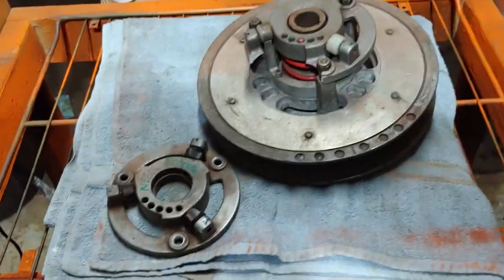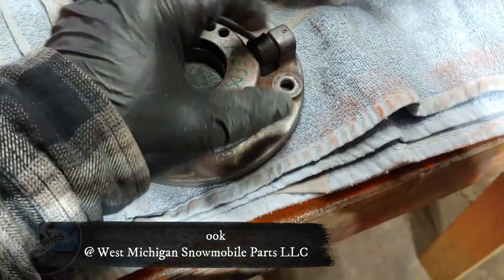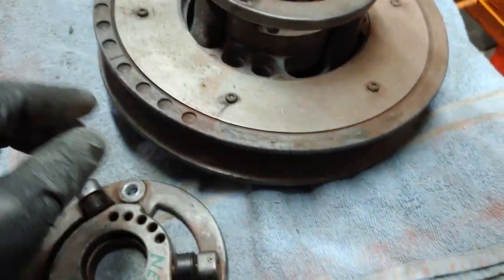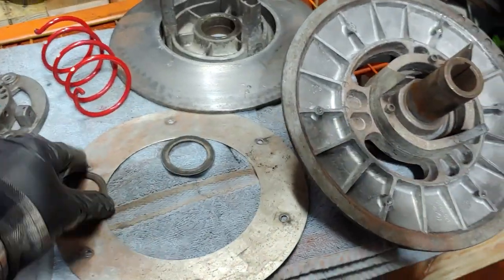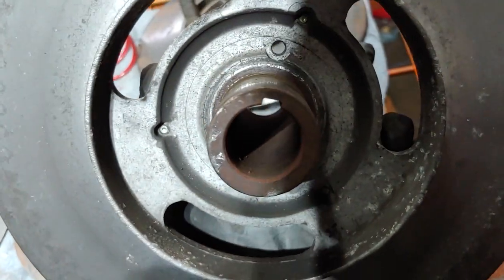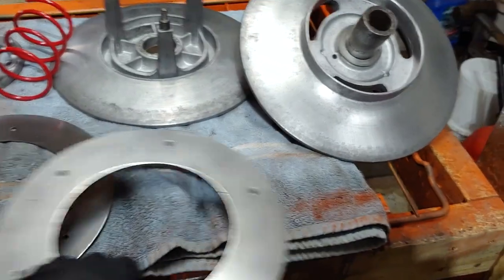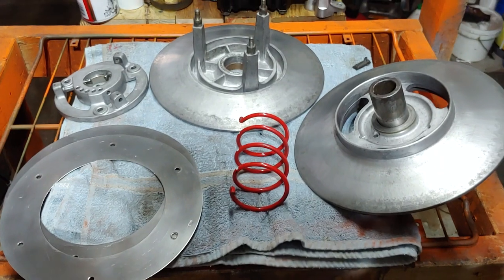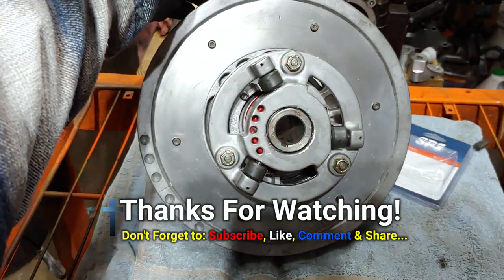How to clean driven clutch || [Quick and Easy]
Welcome back to the channel everyone and thanks for taking the time to swing by again!

 I'm back again with another Arctic Cat video and in today's video, "How to clean driven clutch || [Quick and Easy]", I show just how easy it is to take a grimy clutch and make it look good again to keep it functional and operating properly. So Check the video out and chime in with any questions about the process.

Drop in on the channel and give some advice or simply say hello and make sure to Share this video and others with people you think might get a kick out this kind of stuff or more importantly, get a good use out of it!

Some tool and stuff I used in this video...

1.Smart Phone TriPod
2.Smart Phone Tripod TALL
3. Wireless Lapel Mic
4.Blue Loctite
5. Harbor Freight Table Top Blasting Cabinet
6. Bi-carbonate of Soda Blasting Material XL

Andrew C